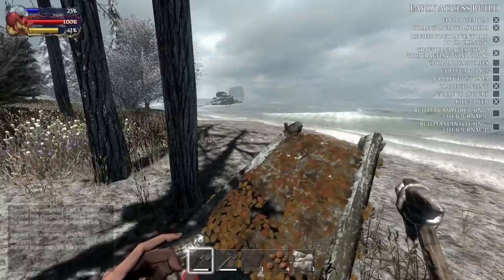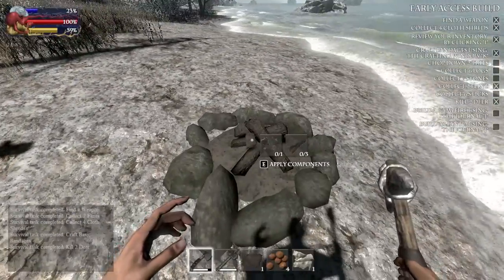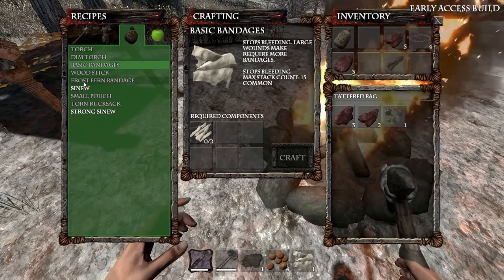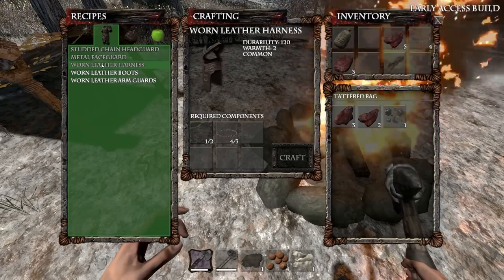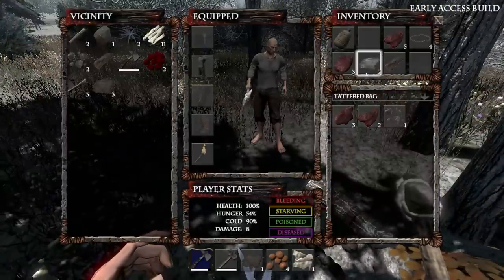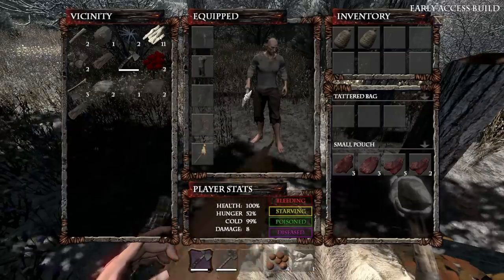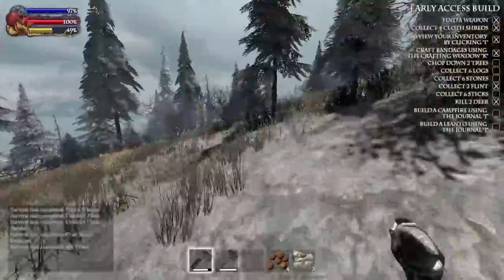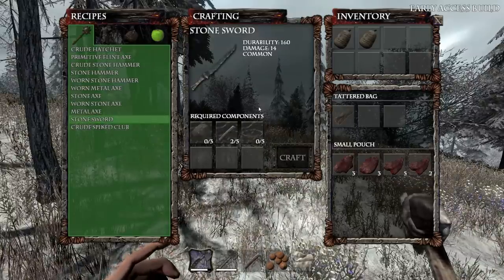Savage Lands Gameplay Let's Play (S-2) -Ep. 2- "Small Pouch"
A New Land, A New Life
Savage Lands is a gritty, brutal, first-person open-world fantasy survival game in which players have only one goal: Stay Alive. Explore a world where days and nights are spent slaughtering vicious creatures, gathering scarce resources, building shelter and crafting powerful weapons needed to survive. Every decision counts, because one mistake can lead to an unfortunate encounter with deaths cold embrace.

Savage Lands Early Release Features

• Unforgiving Fantasy World – Savage Lands is bursting with a variety of twisted and hostile creatures ranging from the minuscule to gargantuan scattered throughout the island.
• Brutal Combat - Each encounter, regardless of size and power, has the potential to end fatally.
• Freedom to Explore– The world of Savage Lands is yours to explore with no restrictions.
• Robust Item Crafting - Almost limitless options to create unique armor, weapons, food, and more that will greatly increase your odds of survival.
• Intuitive Build System - Build unique fortifications sheltering you and your allies from the hostile creatures that roam the island.
• Day/Night Cycles – Many creatures walk the day, but take refuge from the night as the freezing cold is only one of many things that will tear away at your humanity.
• Advanced Creature AI– Every creature in Savage Lands will be powered by a unique AI system complete with line of sight, collision avoidance, situational awareness, and pack mentality designed to bring the world to life.
• Multiplayer – Fight alone or team up with other exiles, hoard crafted supplies and gear, and take refuge from the unforgiving environment. Be on guard, as those you think are friends can quickly turn to foe and loot your rotting corpse.
• Character Customization - Personalize your character with a variety of features to create a one-of-a-kind look.
• Persistent Player Profile – Character data is persistent across all servers making it easy to play with friends.

The Savage Lands wiki: Coming Soon
You can download Savage Lands from one of the following official websites.

Is Savage Lands a good game? Or should you pass?